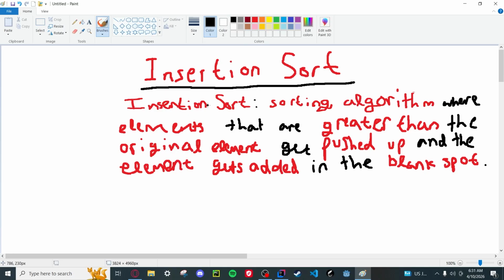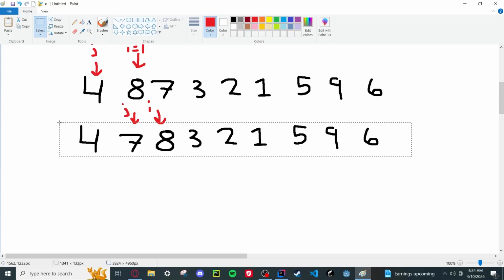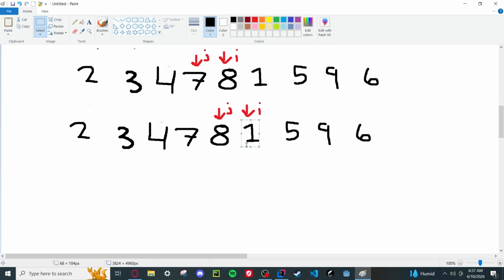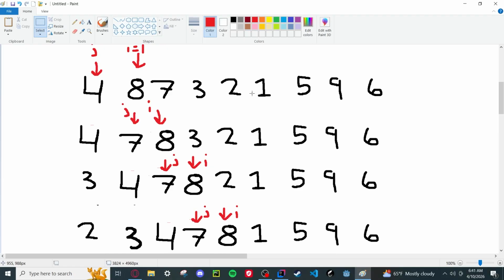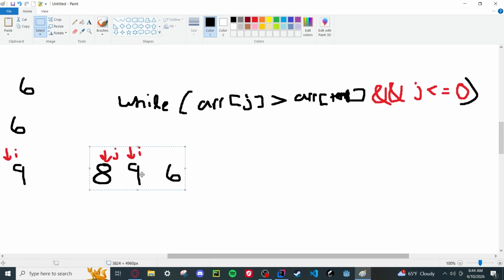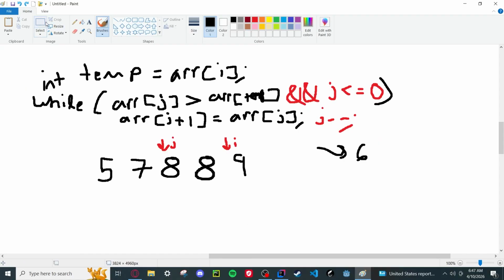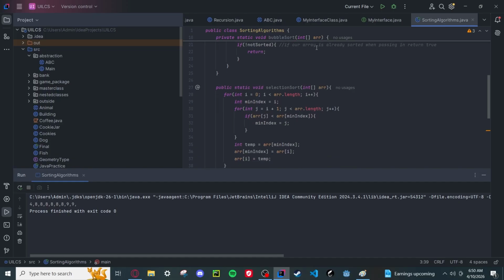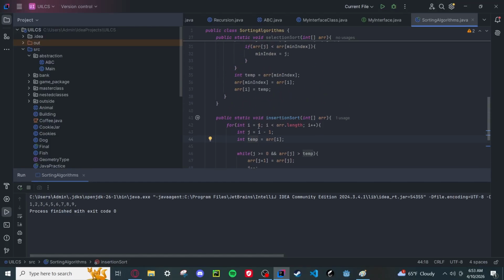UIL Computer Science: Insertion Sort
Insertion Sort in Java for the Written Section of UILCS.